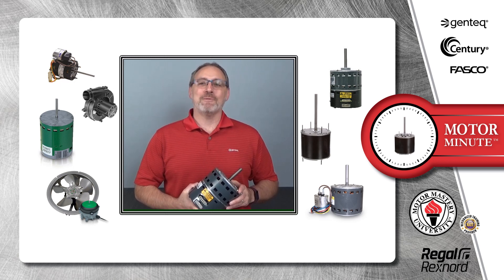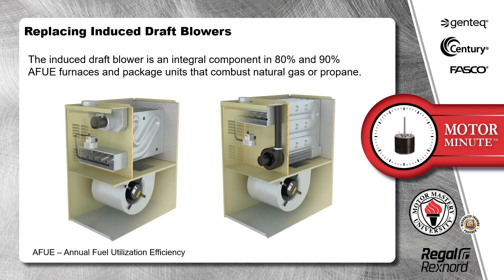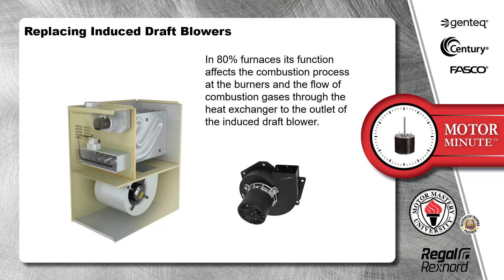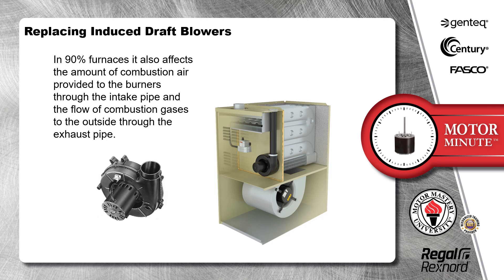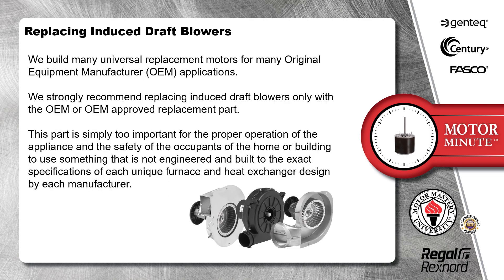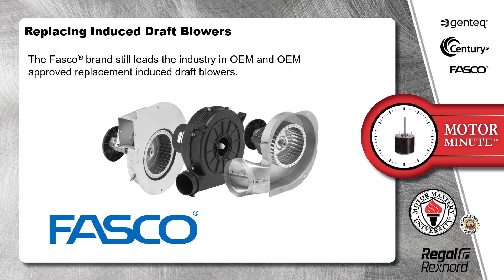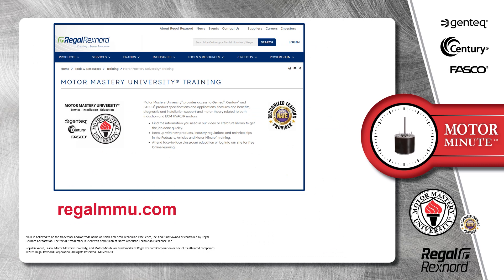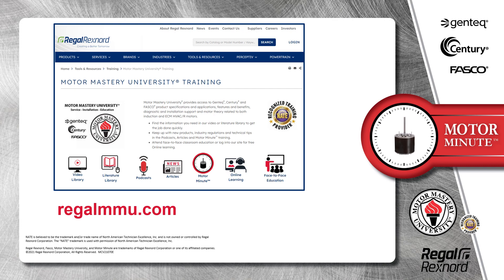Motor Minute™ Technical Tip: Replacing Induced Draft Blowers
Regal Rexnord™ Motor Minute™ technical tips provide you with information to enhance your motor knowledge. Supplied in a one minute or so video format giving you the ability to learn on the go, on a break, or whenever you have a minute to learn.  This Motor Minute technical tip discusses replacing induced draft blowers and the importance of using OEM approved replacements.

For more information about induced draft blowers and their applications, please visit regalmmu.com, select the articles tab and scroll down to find the article titled “Draft Inducers Are All The Same, Right?”.

MCV21070E